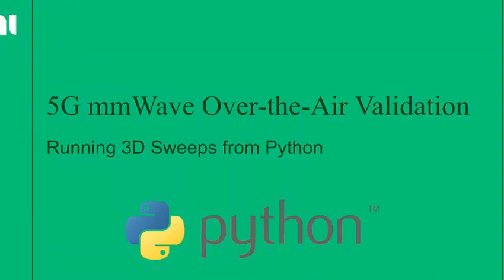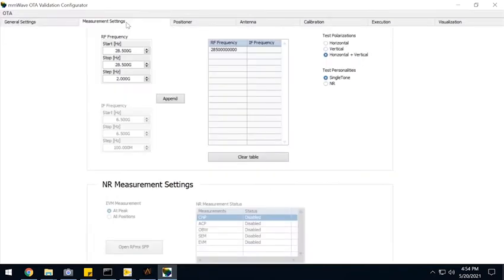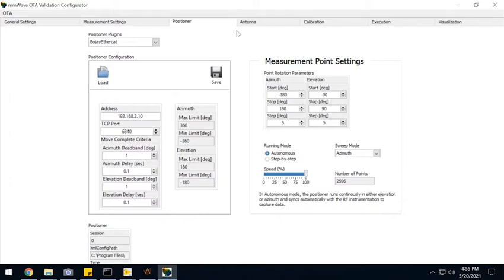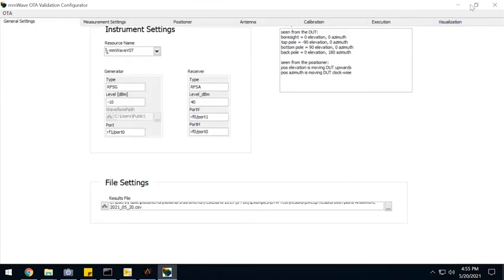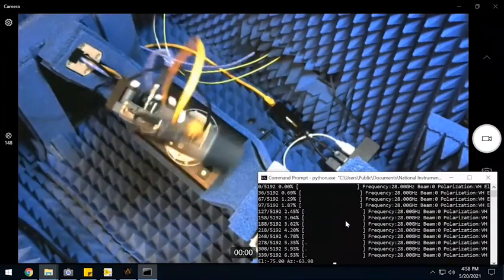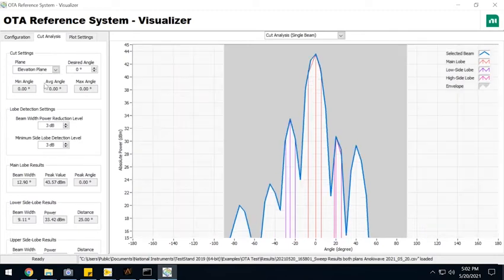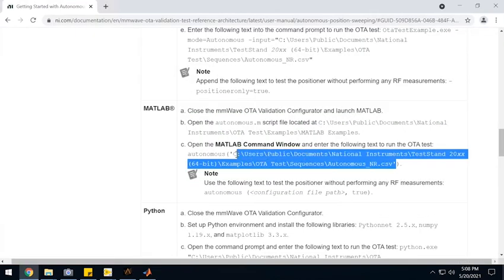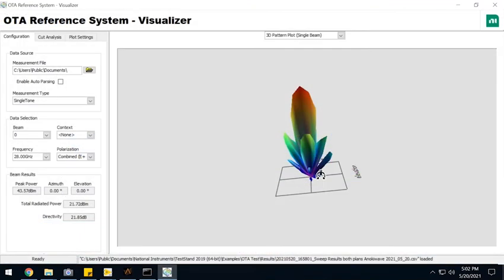Simplifying 5G mmWave OTA validation with Python and Matlab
Take a look at how easy it is to configure and run 3D spatial sweeps of 5G mmWave beamforming antenna modules with NI’s OTA solution, controlling system execution with both Python and Matlab.  NI does the heavy lifting, so that with a single command you can obtain extensive OTA results and detailed visualizations of key antenna performance metrics in space.